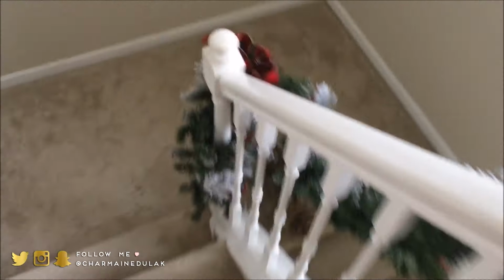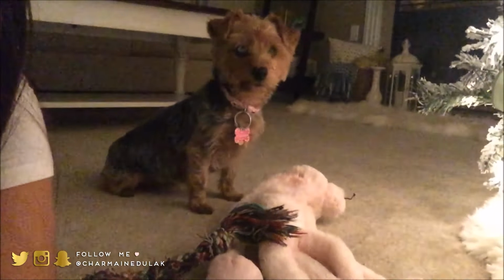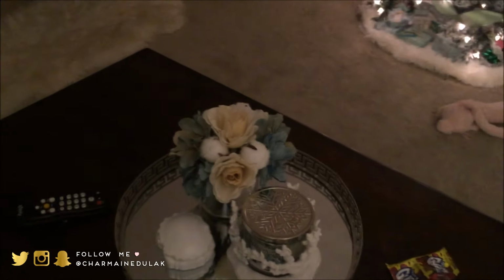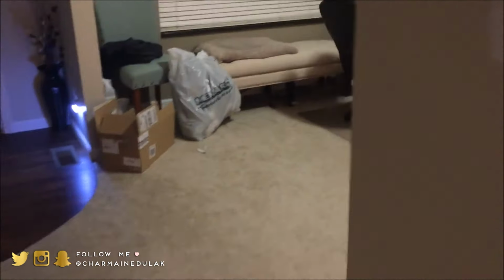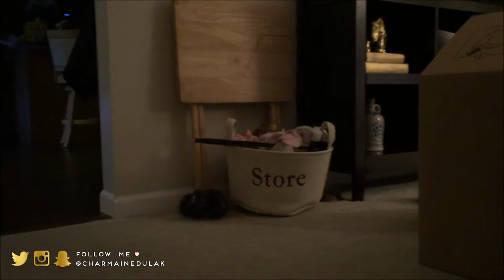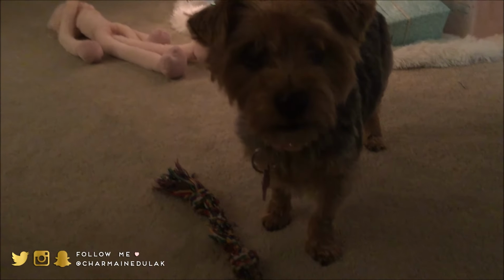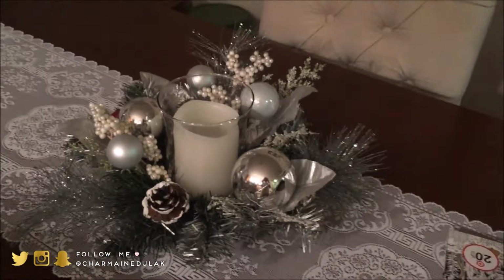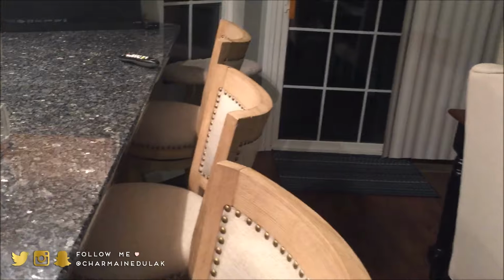Vlogmas Day 2 ❄ Little House Tour & Recovering from a bad day | The Dulaks 2015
ie. 3.5% Kate Spade, 6% Ulta, 8% Sephora and SO Much More! ;)
• Discounted Websites I shop at!